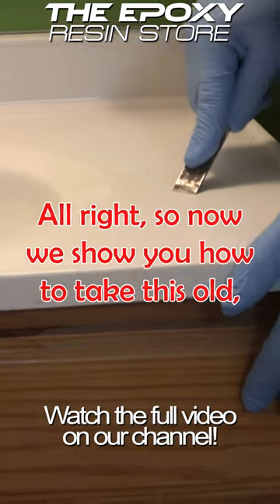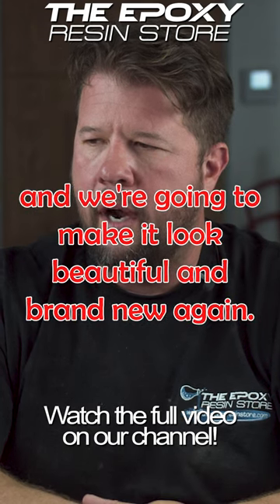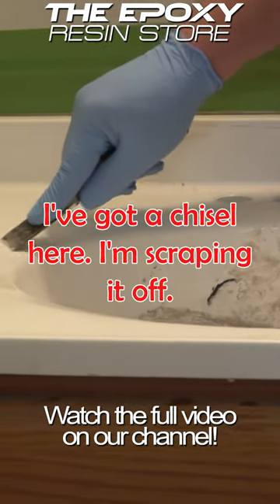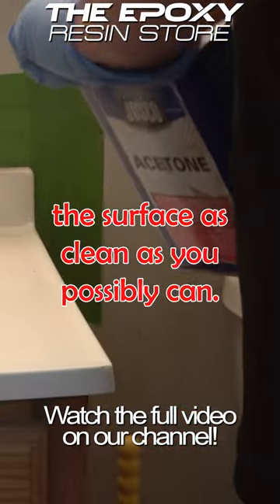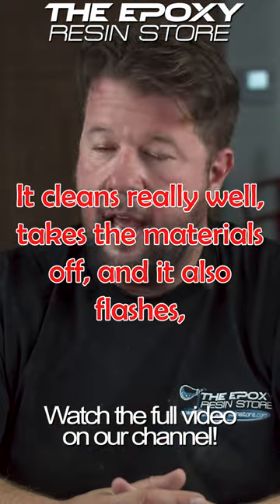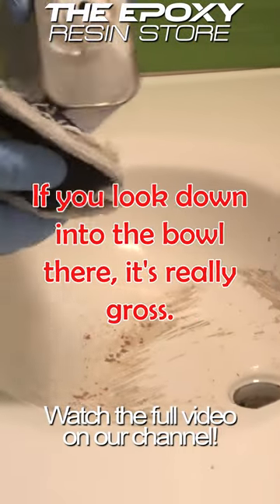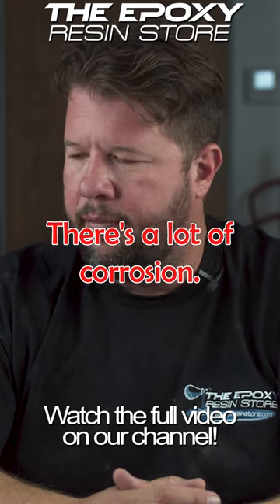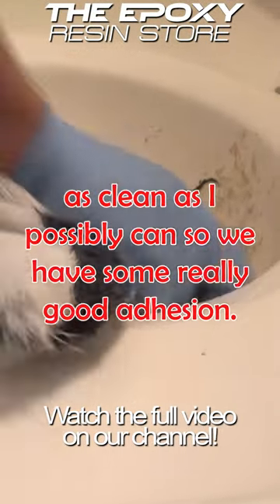How to Epoxy an Old Sink - PT-01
Upgrade your bathroom sink on a budget with this easy-to-follow epoxy makeover guide! Transform your sink from mundane to magnificent with my step-by-step tutorial, ensuring a wallet-friendly solution. With detailed instructions from preparation to the final coat, I've got every aspect covered. Bid farewell to outdated and lackluster sinks, and welcome a vibrant and long-lasting upgrade. Revitalize your space without splurging – it's time to embrace a stunning and cost-effective transformation for your bathroom sink!

is an expert manufacturer of various epoxy resins that can be used for both craft projects and industrial applications. We also offer liquid inks, dyes, pigments, glitter, other additives, and tools for various epoxy resin projects.